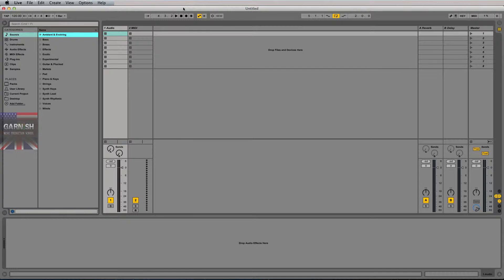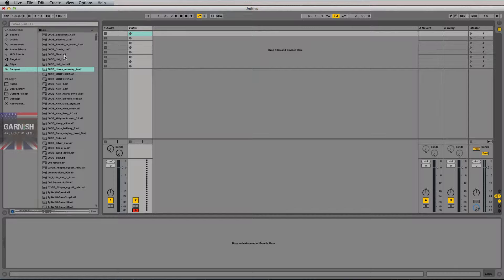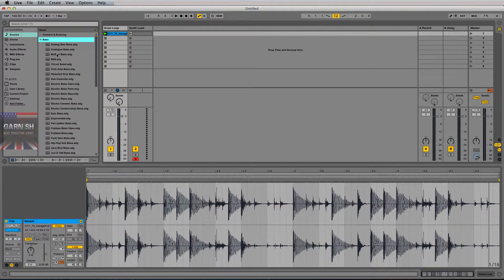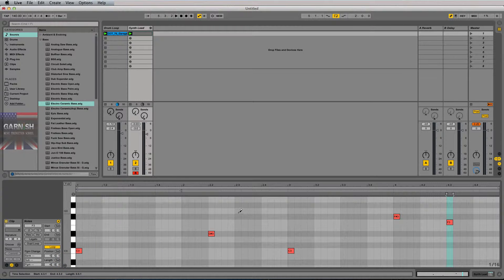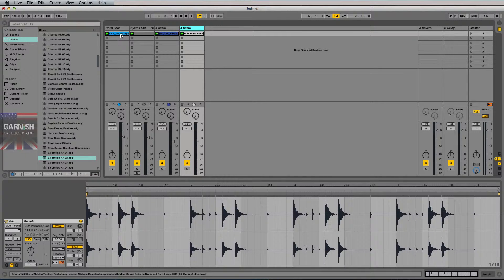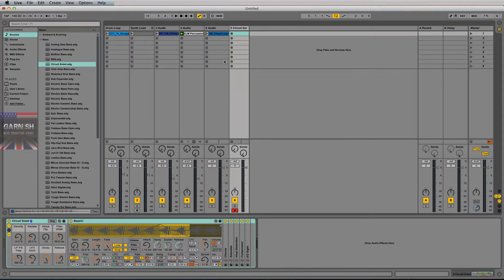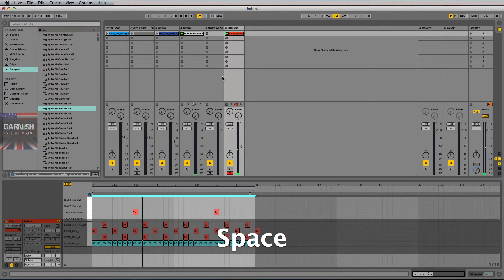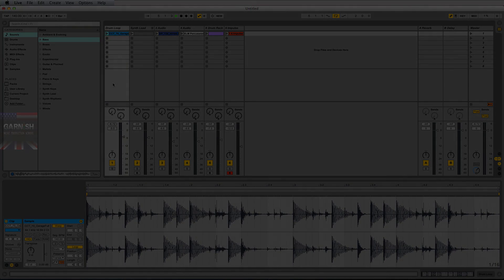Ableton Tutorial - Audio & MIDI | M1U1L3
All of our free tuts & paid courses are on Youtube

Hey, guys. Welcome back to another installment of Ableton online. We are moving on up to Lesson 3. Thanks for sticking with us through Lesson 2 through some of the tedious intricacies of Ableton’s preference windows. Now, we’re gonna get it some more fun stuff – making some music and learning the difference between Audio and MIDI at the base level of each.

So the easiest way to describe the difference between Audio and Media is to start with the two Track Types in Ableton Live. So obviously, if you go to the Create Menu up here, you’ve got two options for tracks that will play back content; that will play back sound. That sound could be anything from drums to a synth line, to pads, to bass, to a vocal, to just a random sample. The major difference between Audio and Media is that Audio is already printed to a WAV form, whether that be a .WAV, or a WAV file, or a .AIF or AF file. So if I went to Samples, all these (MUSIC) are (MUSIC) audio files. (MUSIC) Okay?

Media is very simple note input from a either a media keyboard like this one right here. If I were to on this track, you can see that I’ve got media input represented by these dots rights here. And Media Input is just a input, how long I’m pressing down the key, and when I’m letting up on the key. So it’s basically when the velocity, how hard, how long I’m holding it down, and then when I’m letting the key off. That’s all medias. Media is simply a set of digital information that is used to trigger something like a synthesizer or a sampler, or any of a multitude of software instruments.

So for instance, if I were to take a loop, let’s just pull up another drum loop here. (MUSIC) Kinda like that, drive that in here. And to trigger this, it is an audio loop. You can tell because there is a WAV form down here in the clip view of Ableton. Okay, so if you ever have any doubt as to whether something is Media or Audio, Ableton will default name the tracks Audio medium. But let’s say this was named Drum Loop and this was named Synth Lead, and you have no way of telling right from the jump whether this was Audio or Media in each one of these clips or whether each track was an audio track or media track, the sure fire way of knowing is to double click on the clip and look at the clip view area down here. Okay?

So an audio track clip view is gonna show an audio WAV form. On a media track, it’s gonna show piano roll. And piano roll, is again, for the input of signal. So if I hit C3, it’s picking up the input here and when I hold the key down, it’s red and when I let up, it goes white again. So, if I record, you can see C Minor cord there. So Media is just used to trigger something else, some other instrument, some other device, some other software synthesizer. And that can be, like I said, anything from a drum kit or a drum rack,  to any of a number of instruments that are already included with Ableton Live or third party audio units or VSTs.

To get started down here, I have this drum loop. (MUSIC) Pretty great, okay. And I’m just gonna grab a bass tone here. (MUSIC) Great. So when I drop that on to a Media track, this .adg is an actual device. It’s an instrument, okay. And now that this track is armed down here, I can now play out (MUSIC). I can play out using the keyboard media data which as you can tell in this effect chame. Media data is represented by these dots and audio data is represented by these two volume faders. So media data is coming in from the media keyboard into Ableton into this channel of media data hitting this instrument right here, okay, and the instrument is translating those notes (MUSIC) that media input into an audio output which then is going through the track output. Okay?

So, the simplest way to program media data is to grab your pencil to up here. Okay? And draw in some notes. (MUSIC). Okay, I’ll change my length, my loop break correct. (MUSIC) So that’s the basic difference between audio, as you can see represented by this WAV form and media, as you can see represented by the notes in the piano roll. Okay? Click the pencil tool off.